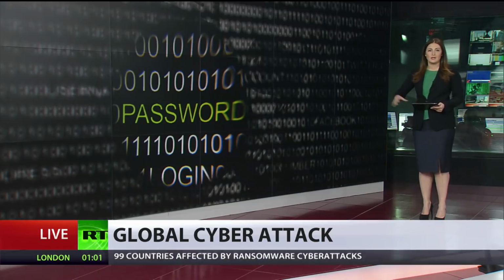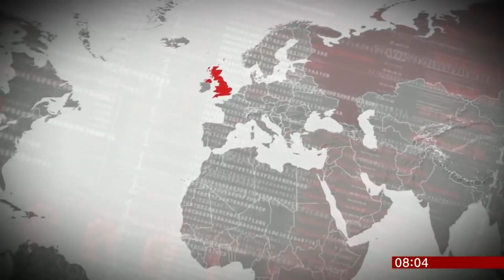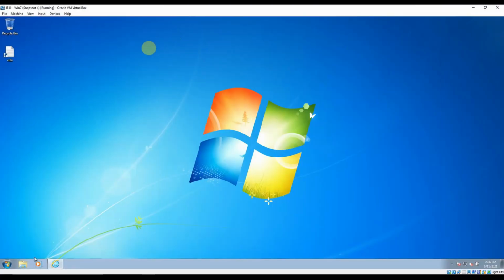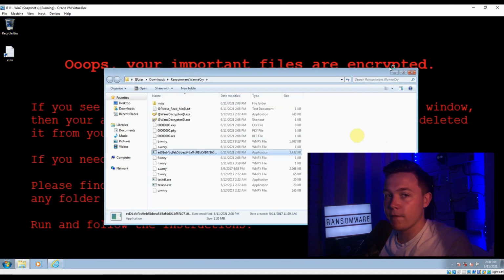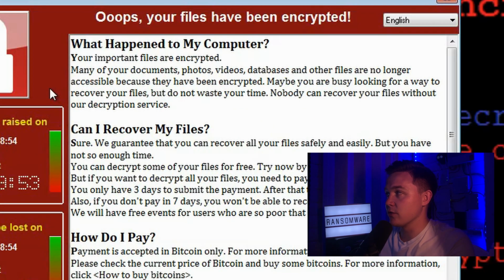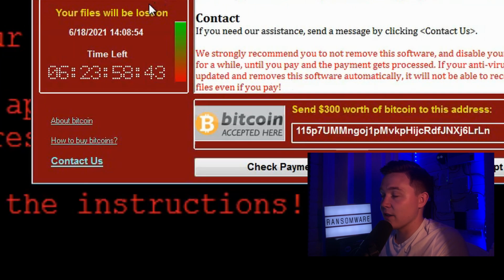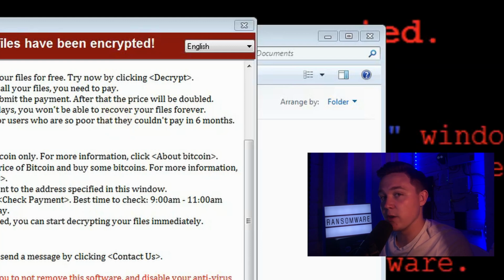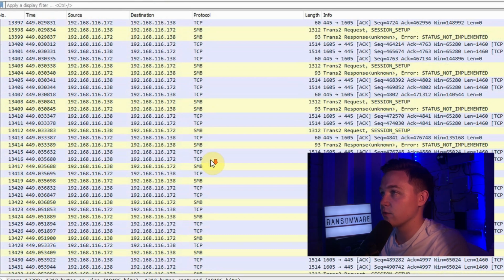Ransomware - The Encrypting Attack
Back in 2017, the WannaCry Cryptoworm attacked thousands of vulnerable Windows computers, most notably, devices in the NHS. The virus held the computers to ransom, demanding a payment of $300, otherwise documents and files will be lost forever, this caused quite a distruption to the service.
In this video, I got in to detail about how this virus came about and how it was so successful in attacking networks hosting vulnerable computers and then how it was beaten.

You can read the full report about WannaCry and the NHS